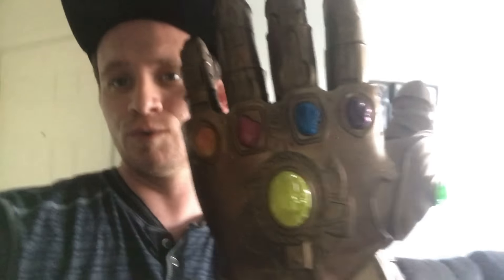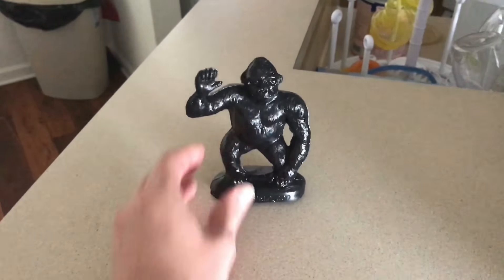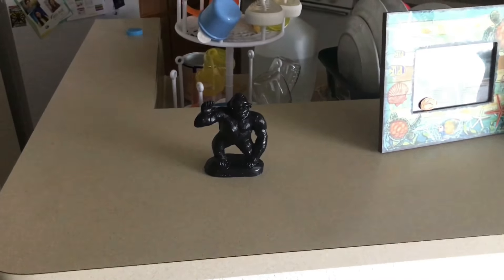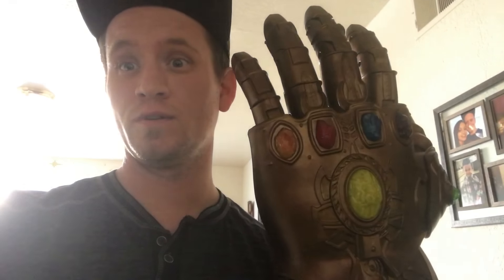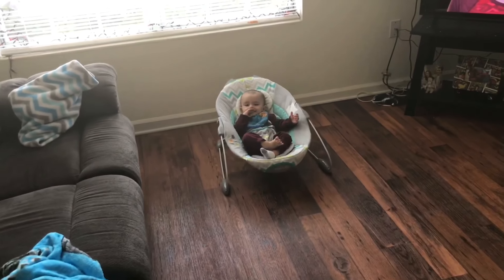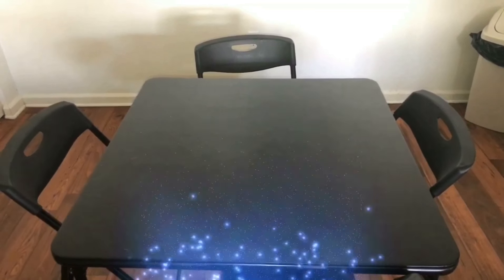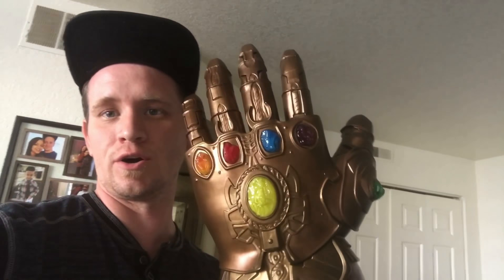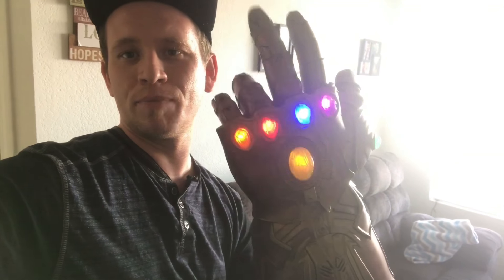Watch what I learn to do with the space stone!!!